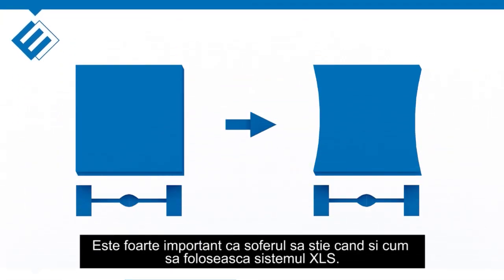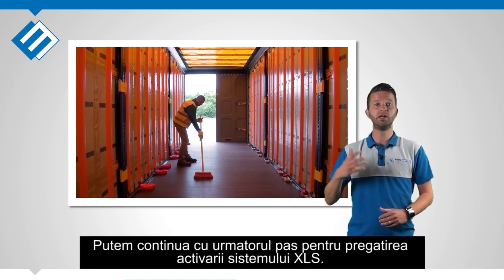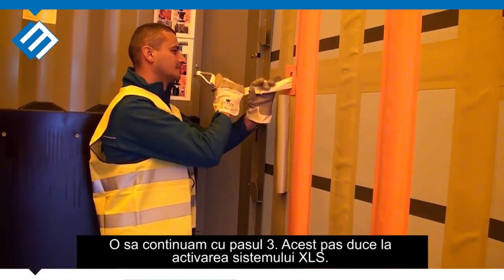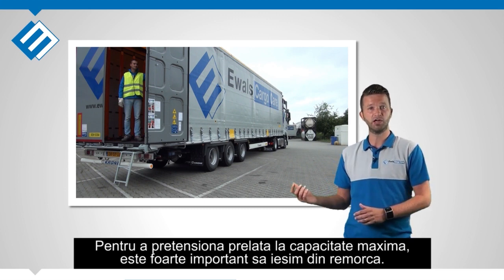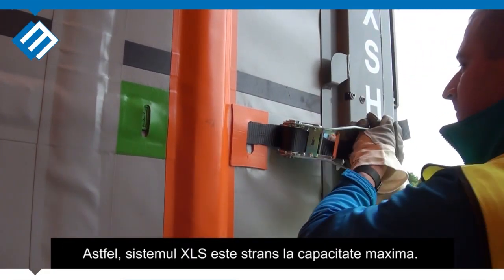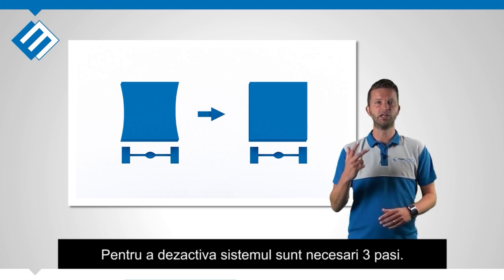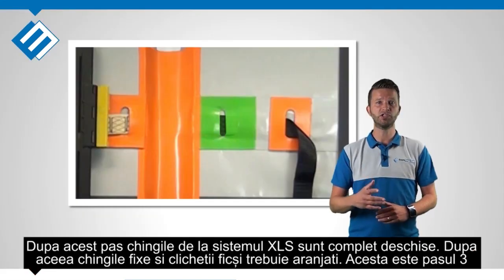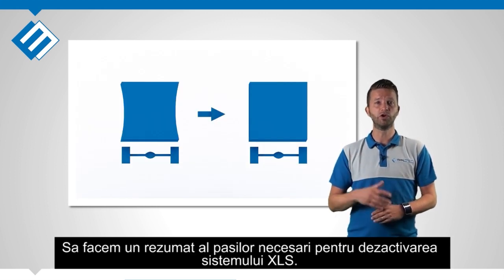Sistemul XLS, activare și dezactivare Mapa șoferului